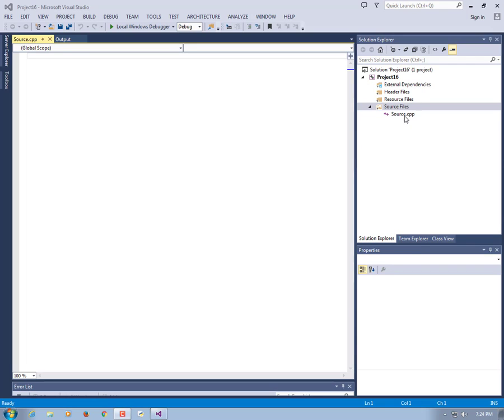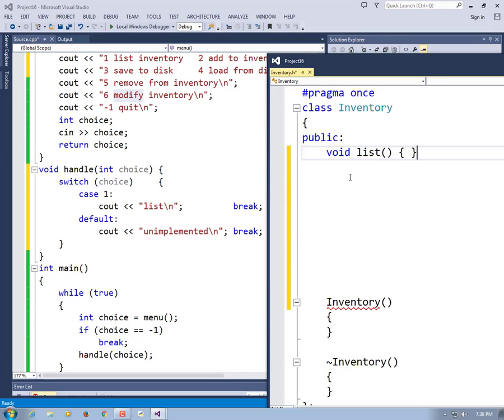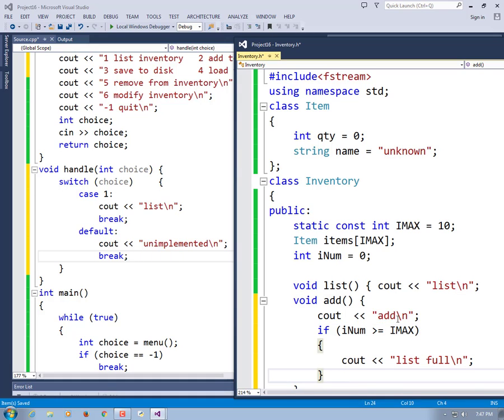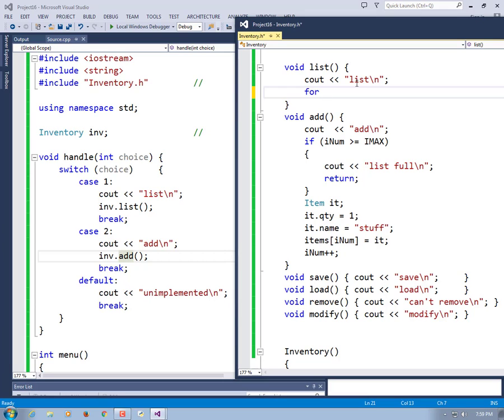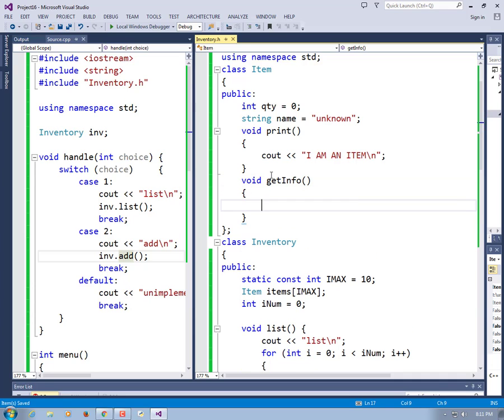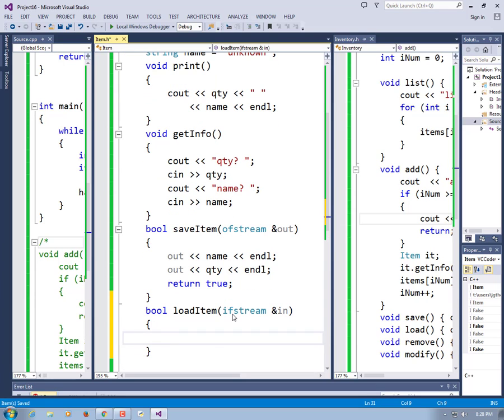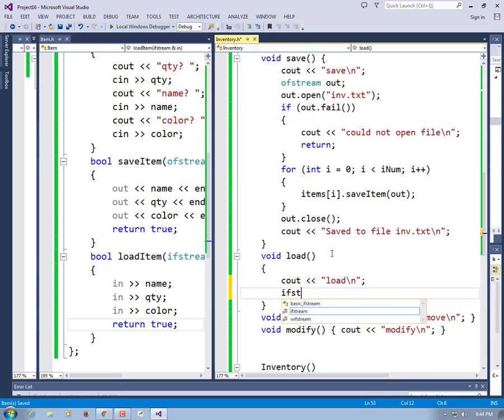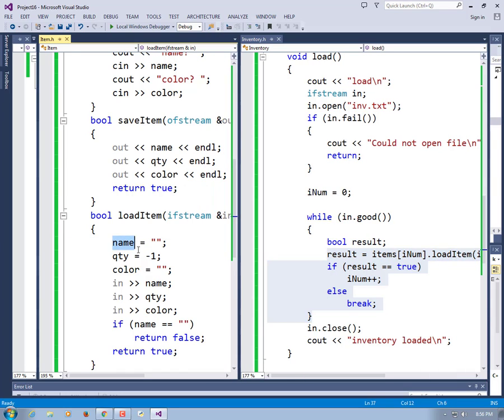CIT1173.5156 July 26 2017